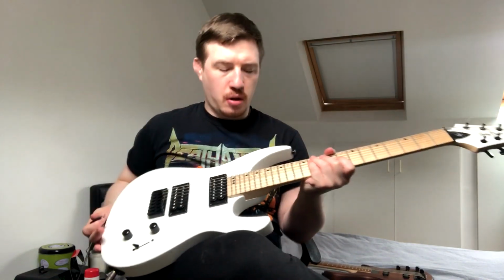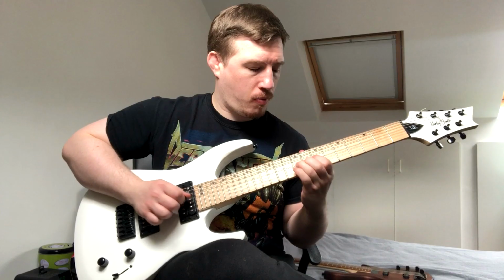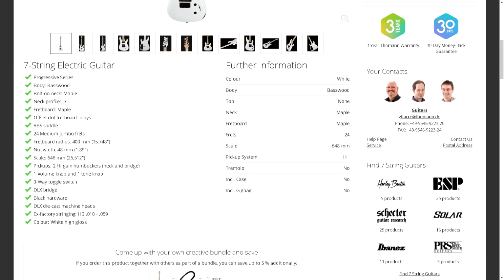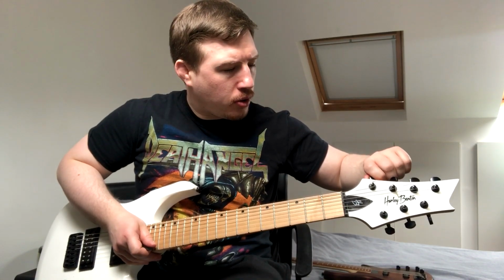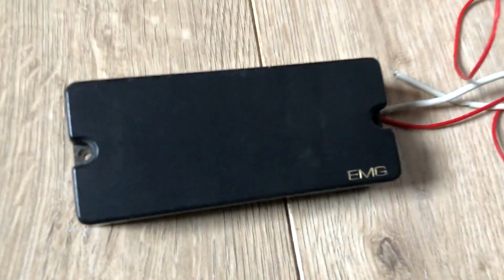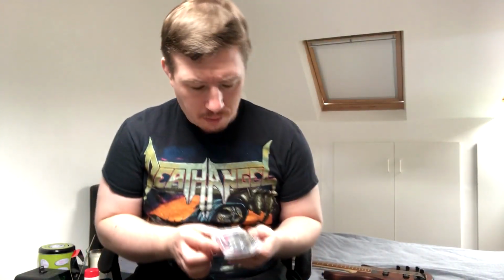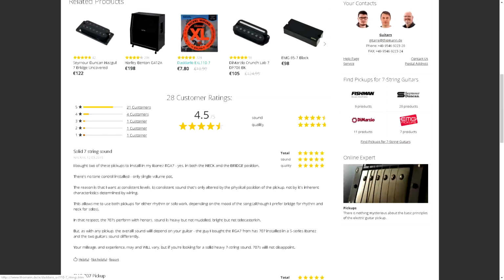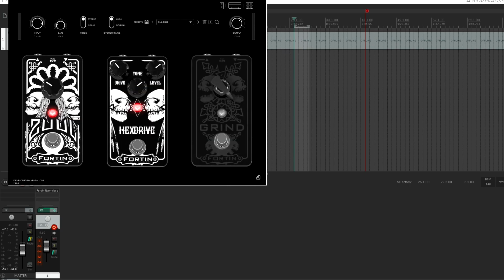Harley Benton Enrtry Level (Cheap) 7 String - R-457MN WH Progressive Series - (Part 1/2)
Harley Benton R-457MN WH Progressive Series - First impressions and Upgrade Plan - (Part 1/2)

In the first video I take a look at Harley Benton's Entry Level 7 String Guitar, which i purchased on Thomann for €129.

I think this guitar is decent value for money, its hard to argue against it at this price. I would dock points for the Tuners and the Pickups though. It also feels a little too light which makes it feel more cheap. It Plays pretty good Though!

My plan is to replace them with Active EMG 707 pickups. I got the pickups used for €55 and the connector kit of Thomann for €45.

In Part 2 i will show the installation of the pickups and a comparison of the sound, Coming soon.

Signal -=- Line 6 -=- Toneport UX2 -=- Reaper -=- Fortin Nameless Plugin